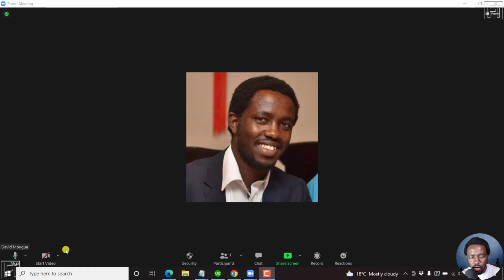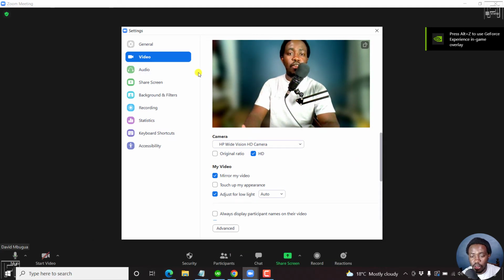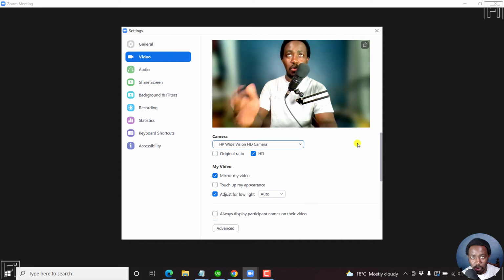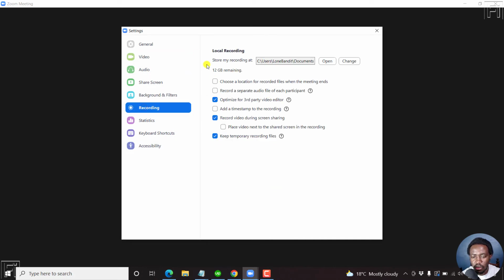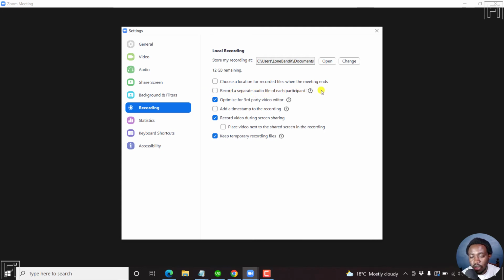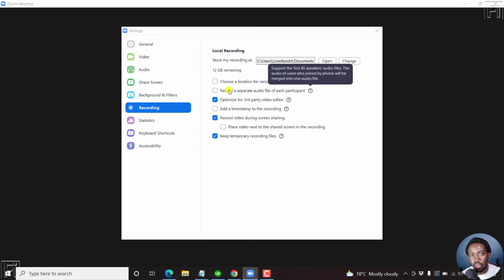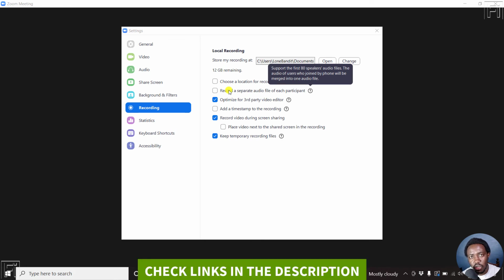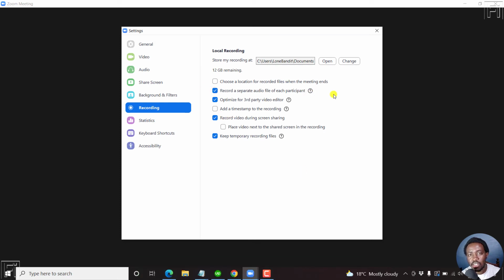How to Set Zoom to Record Separate Audio Files for Each Participant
How do you record separate audio for each participant on Zoom? Alternative to Zoom
In this video, I'll show you How to Set Zoom to Record Separate Audio Files for Each Participant.